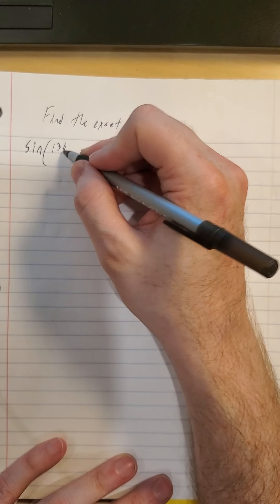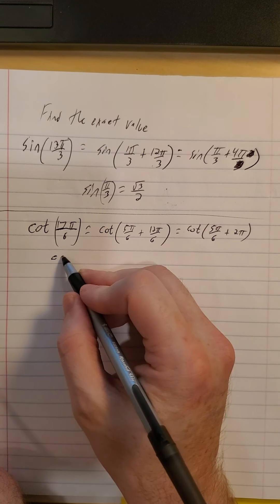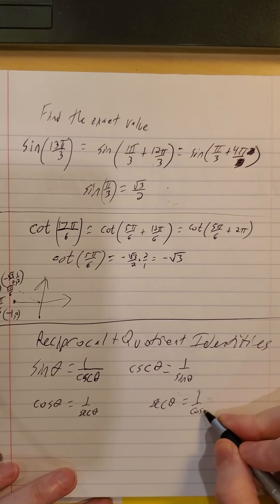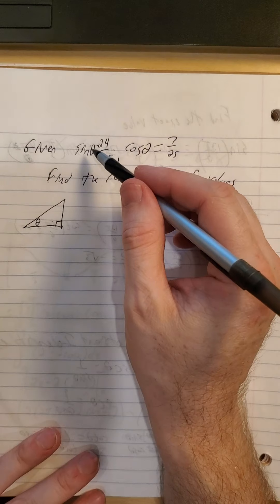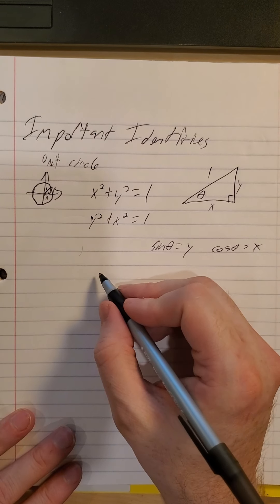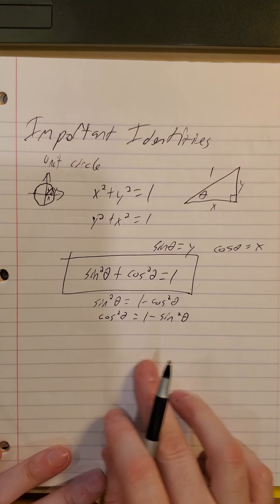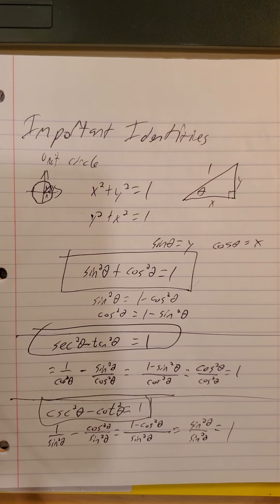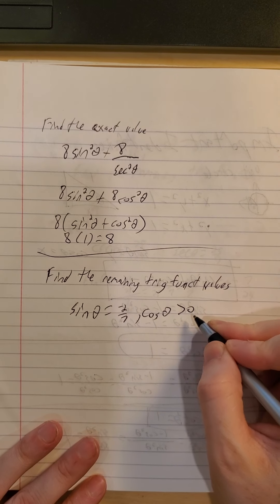MTH169 SECTION 6.3 PART 2